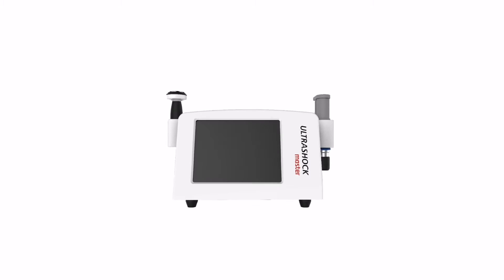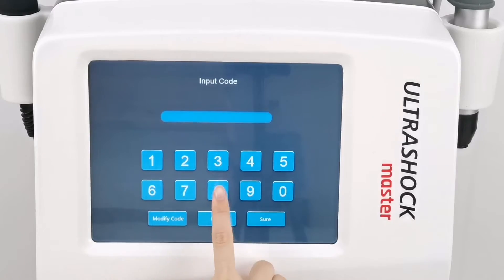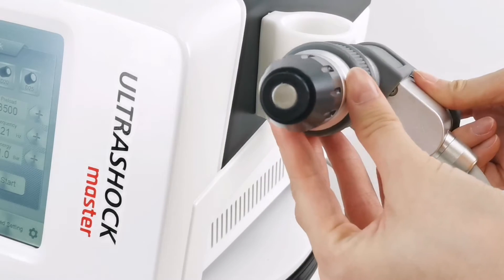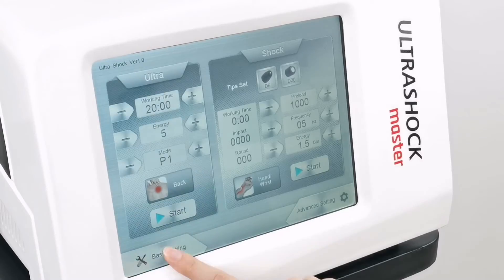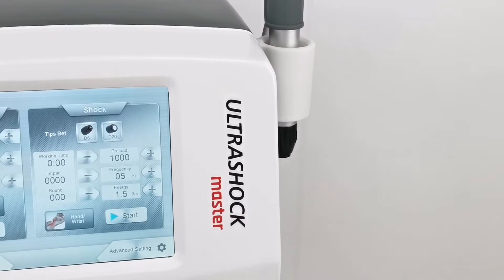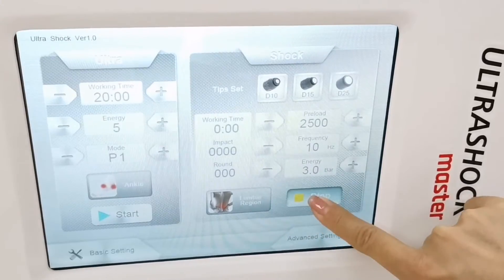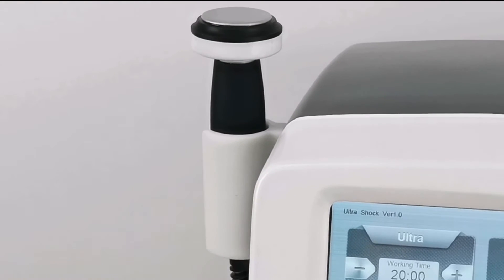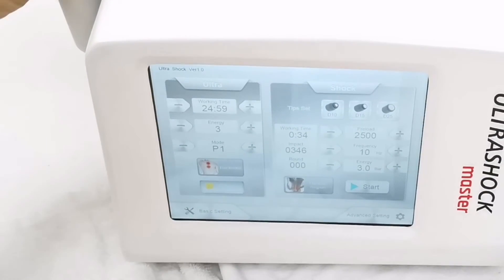Pneumatic Ballistic 3W/CM2 Ultrasound Therapy Machine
Quality Ultrasound Therapy Machine from China.
Guangzhou Kapha Electronic Technology Co., Ltd. quality manufacturer from China.